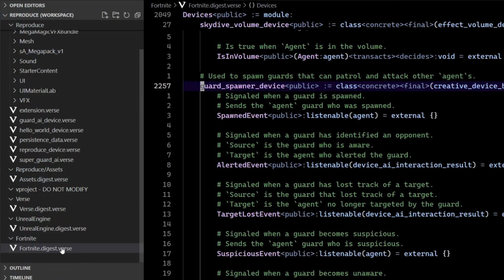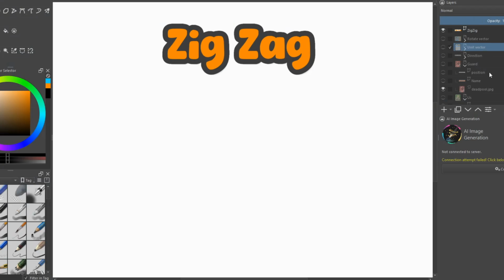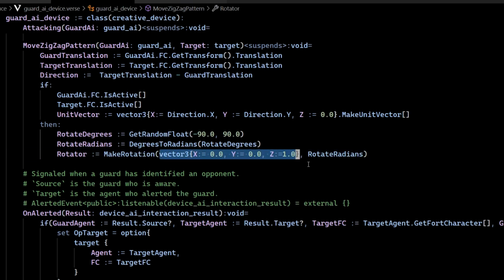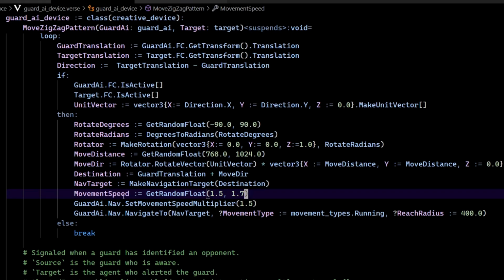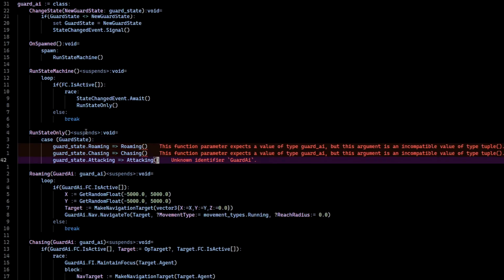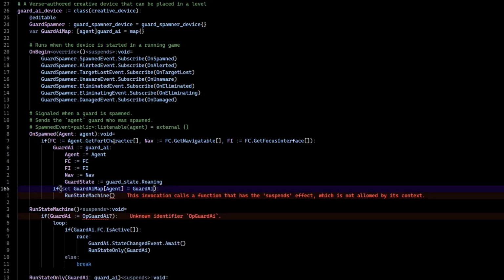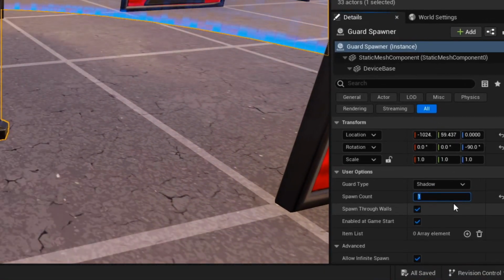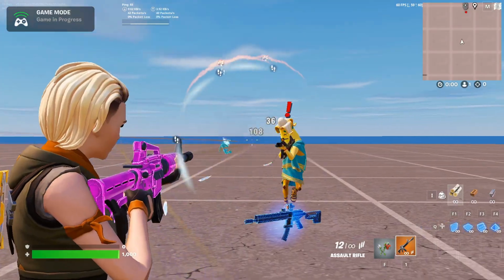Create Smarter AI in UEFN: Mastering Verse for Better Game Bots - Part 3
🤖  Join me in this tutorial as we dive deeper into creating smarter AI in UEFN using Verse and state machines! We’ll tackle advanced combat features like managing multiple guards, fixing tricky runtime errors, and even preview some custom animations. If you've been following the series, you don’t want to miss this next step. Plus, as a special thank-you for helping me reach 100 subscribers, I’ll show you how to add custom animations to your guards in the upcoming video.

🔗 Want to dive deeper into the code? You can check out the full project on my GitHub! All the scripts and examples from this tutorial are available, so feel free to explore, tweak, and use them for your own Fortnite Creative 2.0 projects.

💬 Want to join the conversation? Head over to my Discord server for more in-depth discussions.

00:15 Implementing Guard Reactions to Damage
01:10 Testing Guard Reactions
01:41 Explaining the Zig-Zag Movement Pattern
02:12 Coding the Zig-Zag Movement for Guards
04:00 Testing the Zig-Zag Movement
04:28 Enhancing Guard Movement Speed
04:46 Testing Guard Speed Changes
05:01 Adding Multiple Guards per Device
08:47 Testing Multiple Guards
09:26 Two Teams Fighting Each Other
09:39 Dealing with Runtime Errors
10:17 Future Plans & What's Next